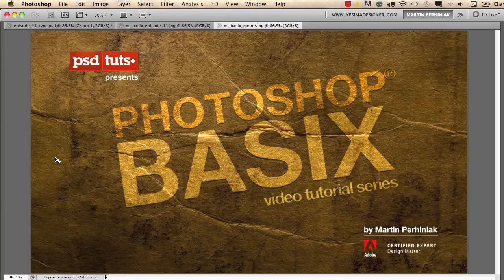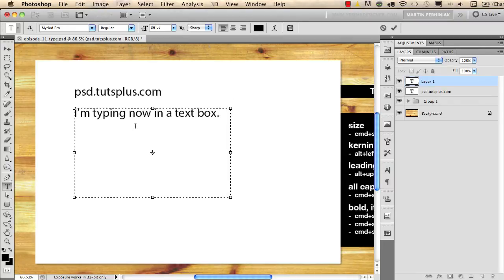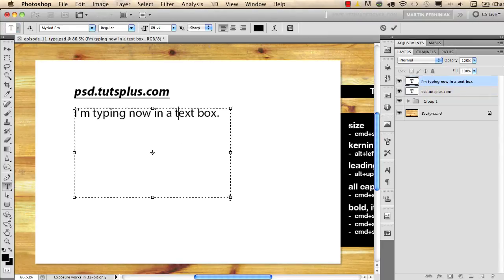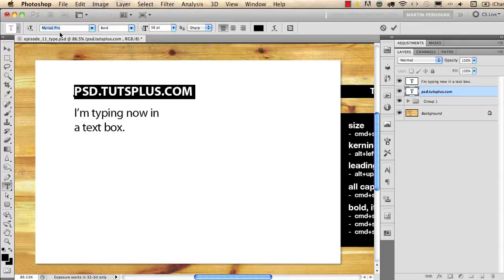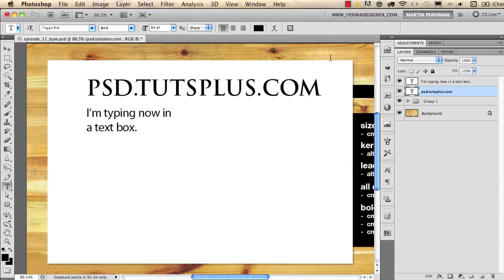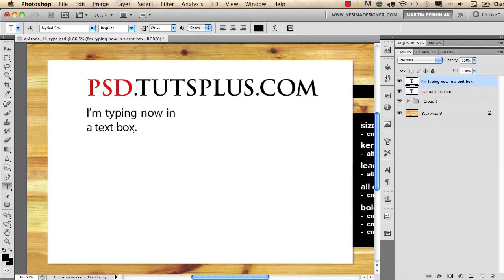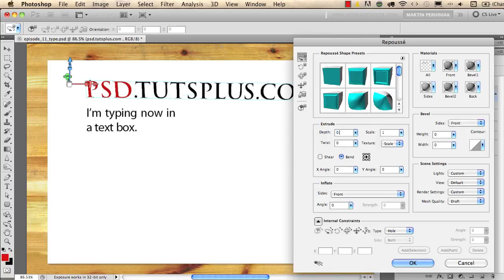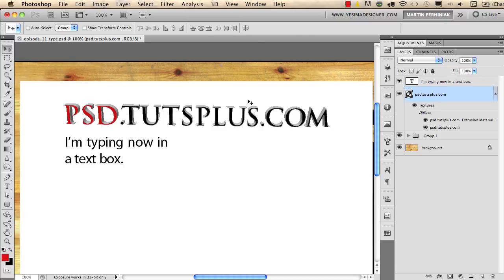Typography, the Art of Text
In this tutorial, we will explain working with type layers, kerning, keyboard shortcuts, and resousse in Photoshop.